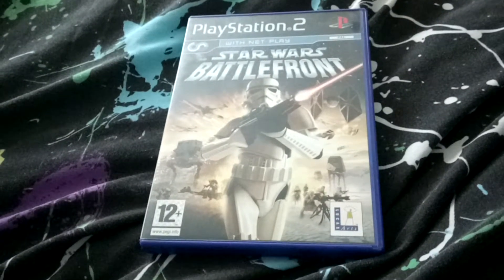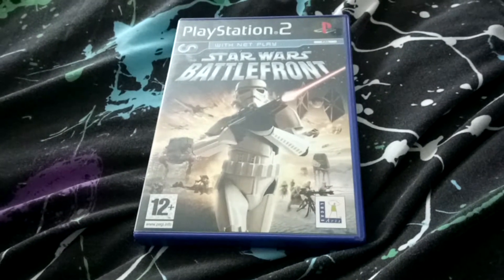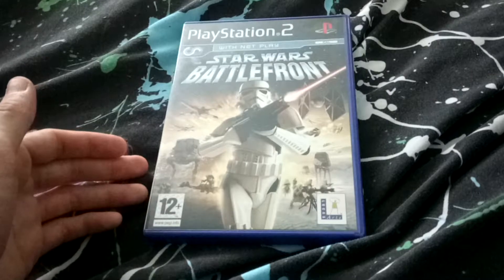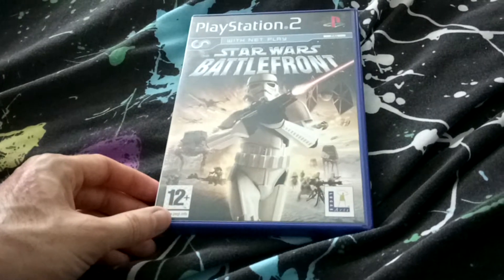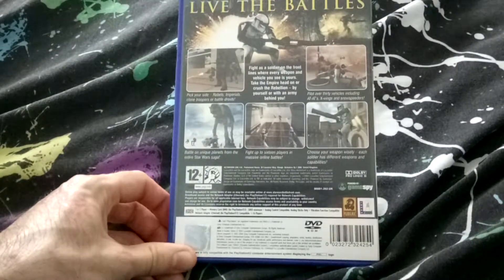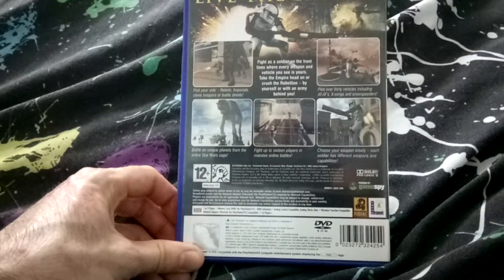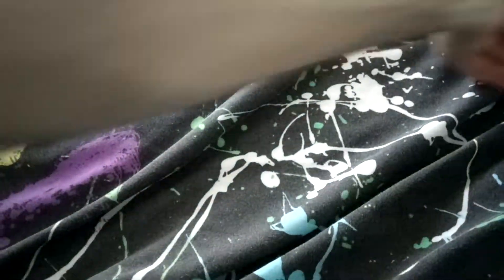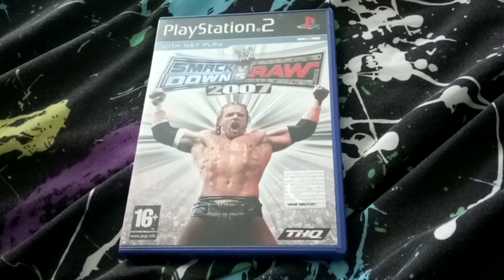Chriswiiu2013 Joins you today for a quick review on his PS2 Collection